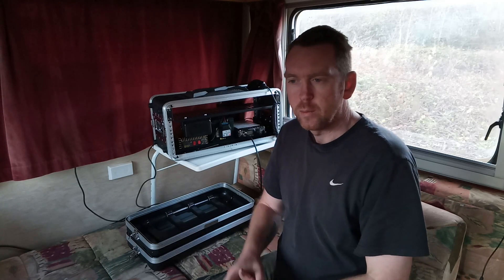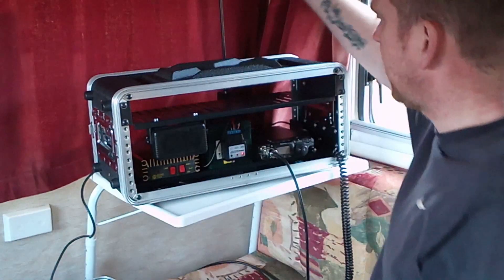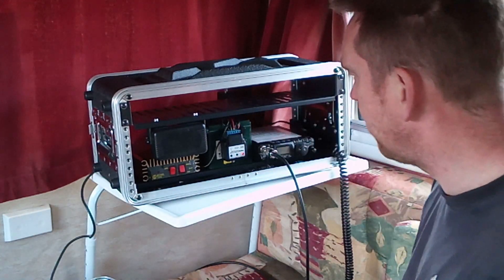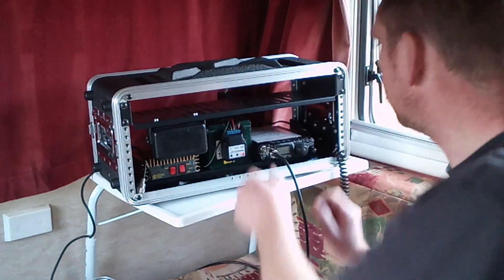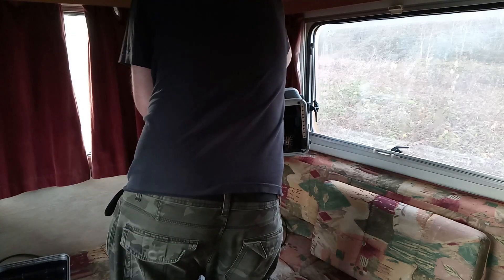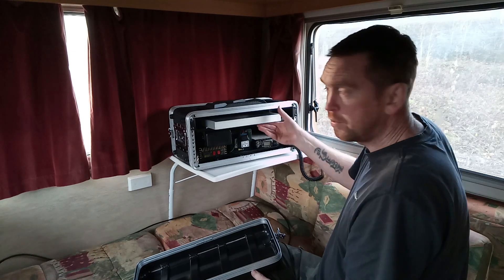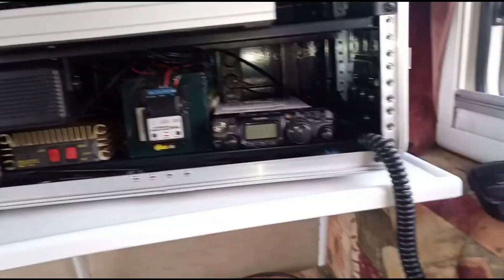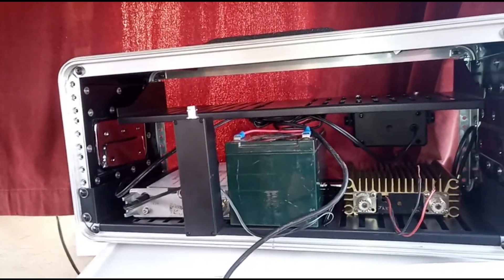shack in a box yaesu 817 go box